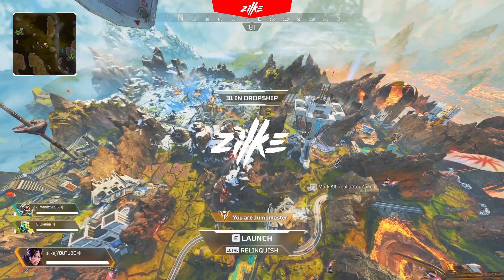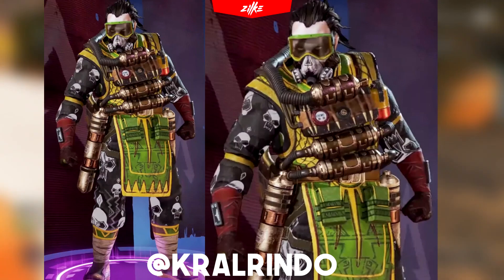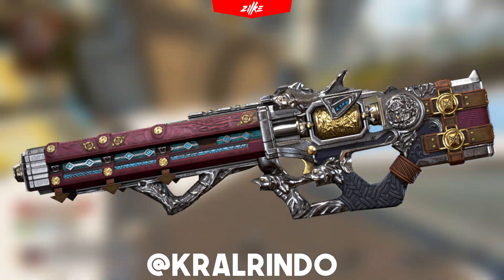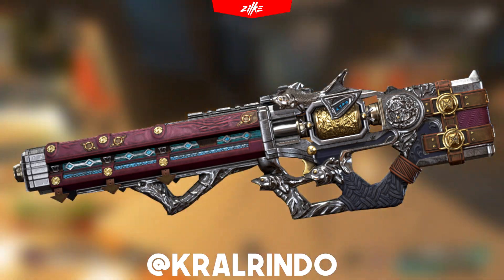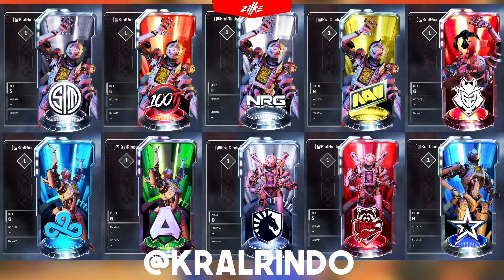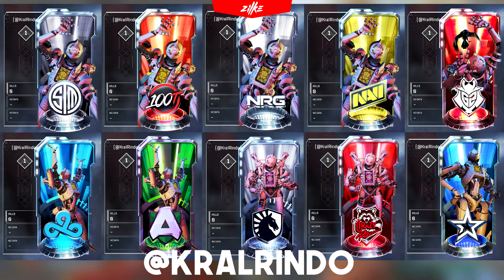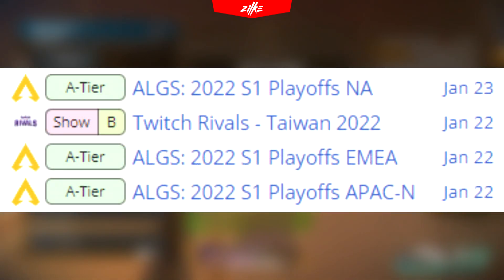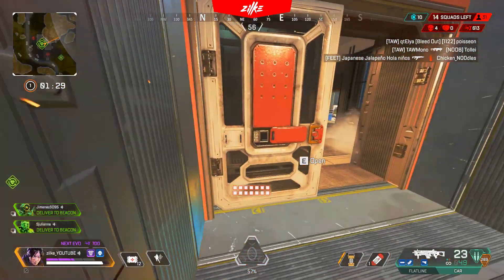NEXT SKINS 🔥🔥🔥 × Apex Legends